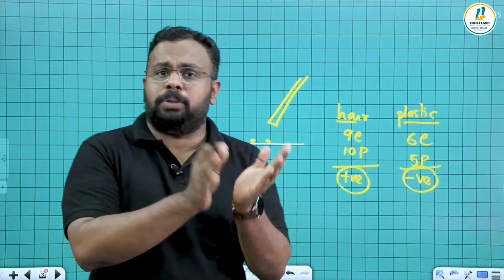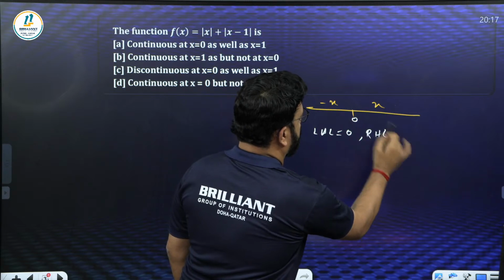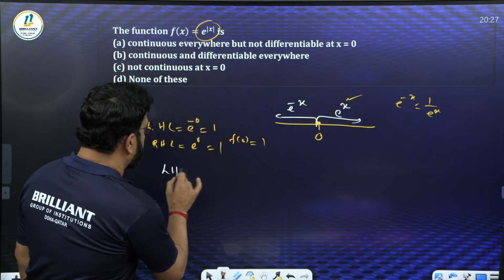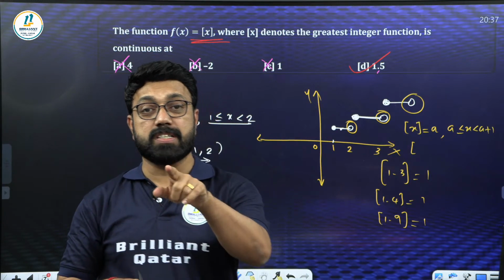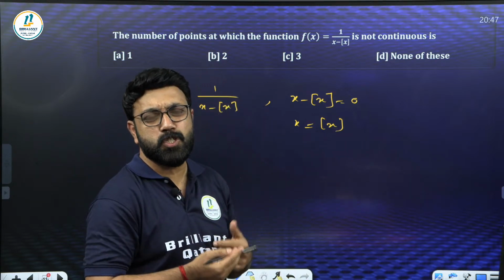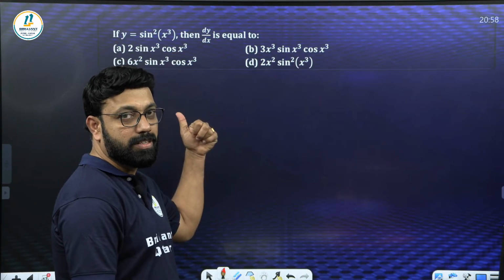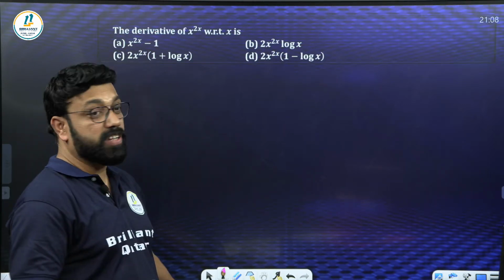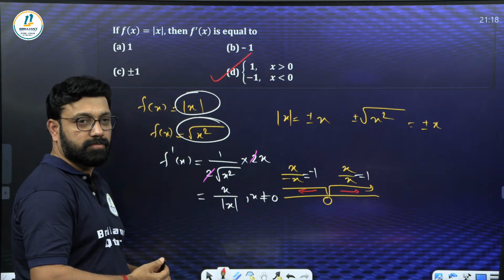CBSE Class 12 Board Exam Preparation | Mathematics | Continuity and Differentiability Important MCQs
Are you struggling with CBSE Class 12 Mathematics Continuity and Differentiability? Our latest video is a game-changer! Dive into important MCQs, detailed explanations, and expert tips to excel in your board exam preparation. Don't let these topics intimidate you—empower yourself by watching this informative video today. Your success awaits, so don't hesitate to click play.

➡️ Class: CBSE Class 12
➡️ Subject: Mathematics
➡️ Chapter: Continuity and Differentiability
➡️ Topics Name: CBSE Class 12 Board Exam Preparation | Mathematics | Continuity and Differentiability Important MCQs